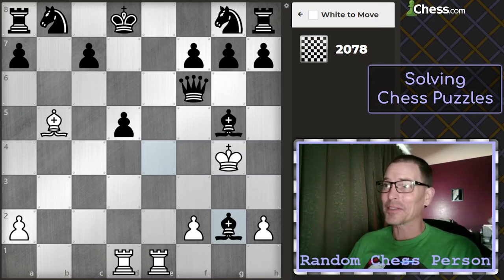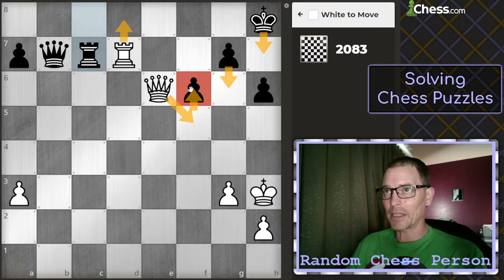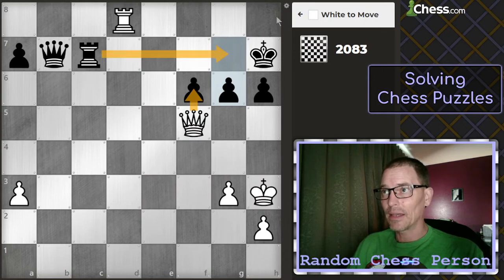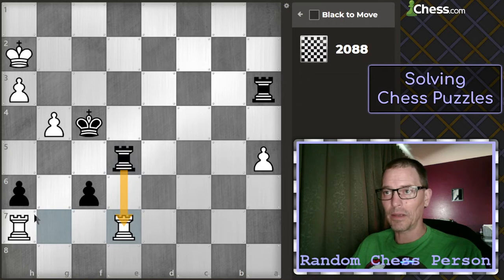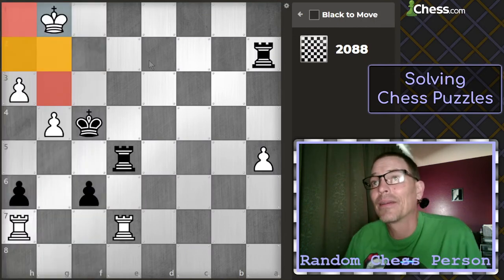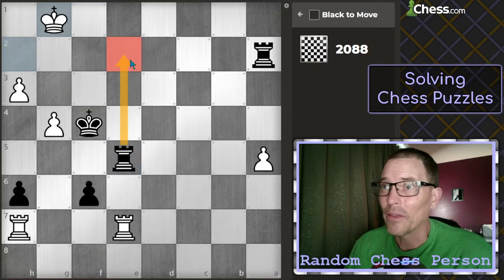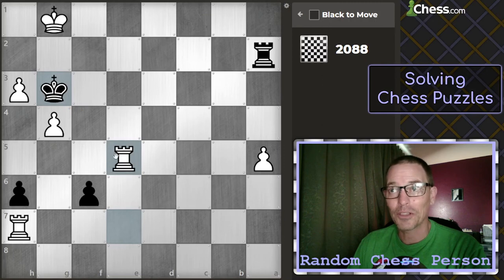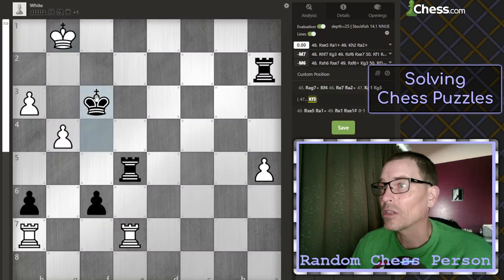Solving Chess Puzzles (2078-2093)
Getting closer to 2100.